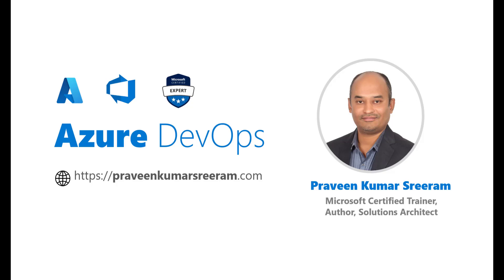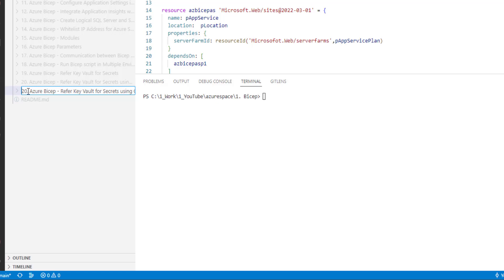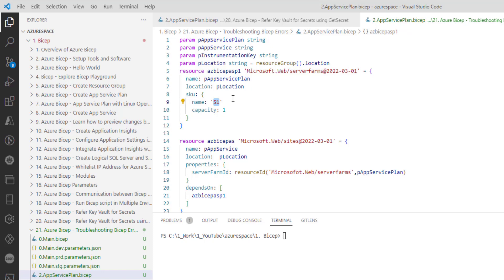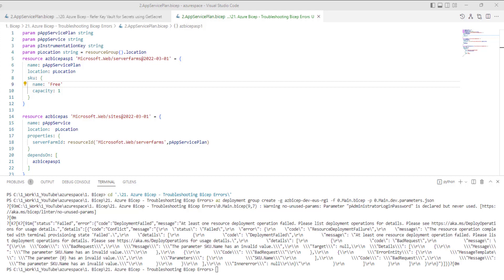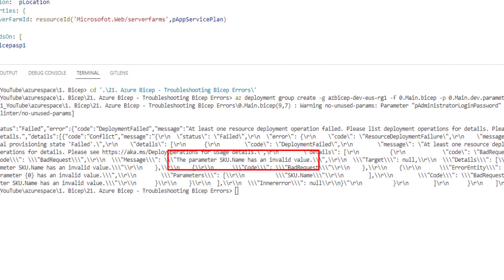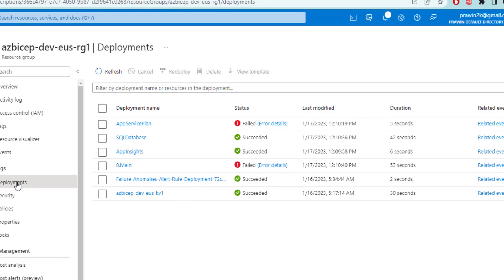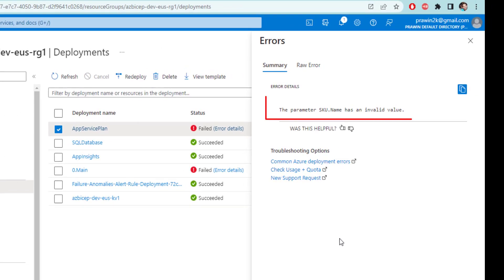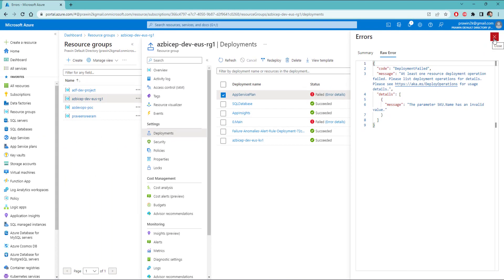21 Azure Bicep Troubleshooting Bicep Errors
In this video, you will learn how to troubleshoot errors that you encounter while working with Bicep